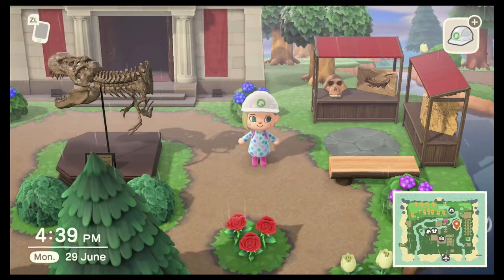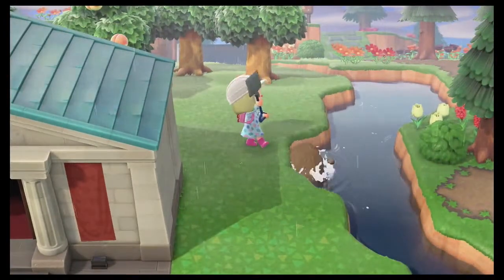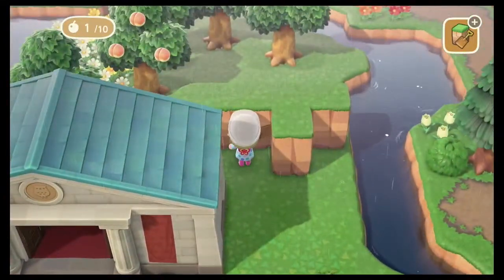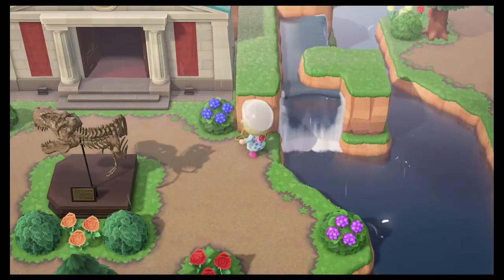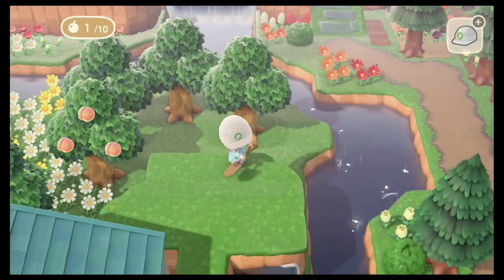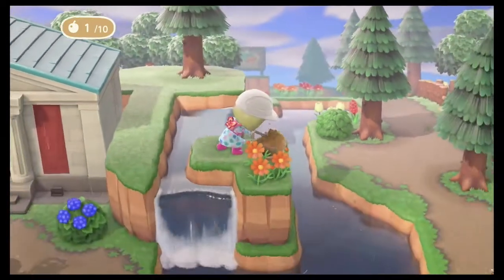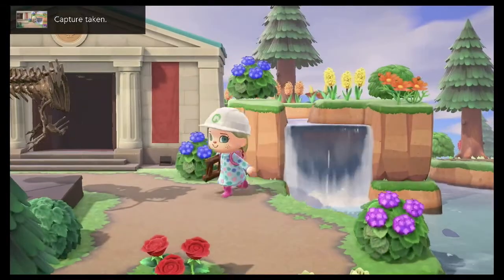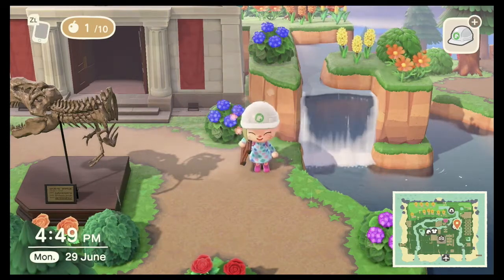Landscaping - Animal Crossing New Horizons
Hey Guys!
Tag along and watch me do a little landscaping :)